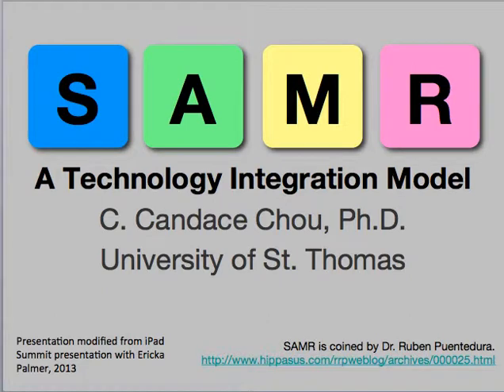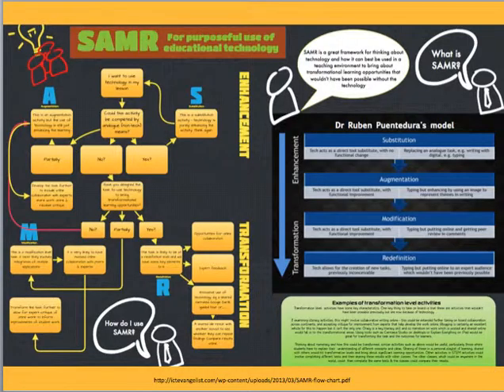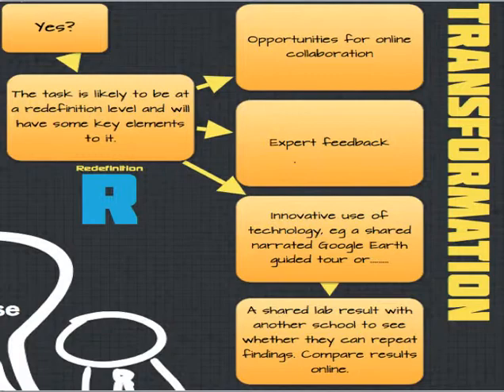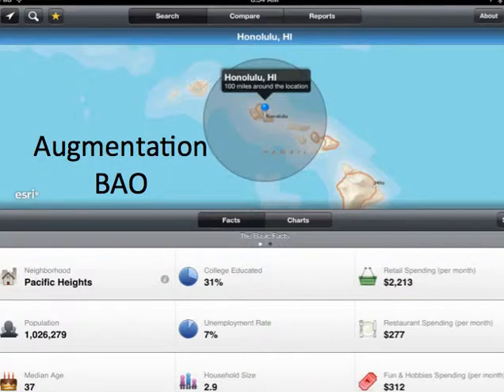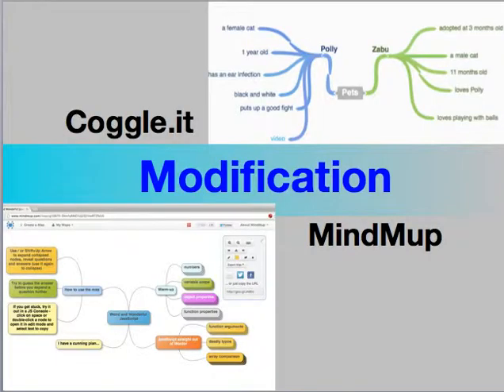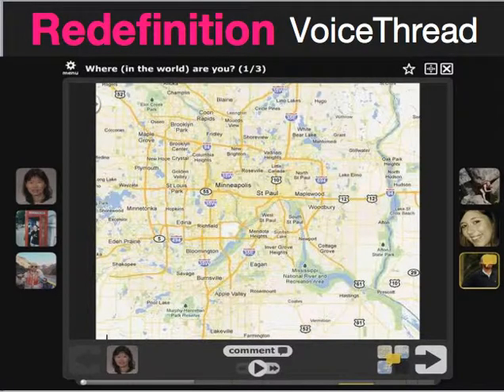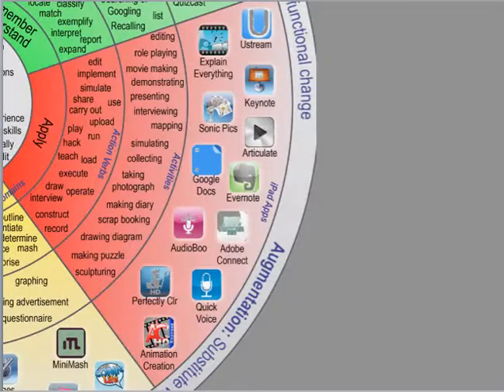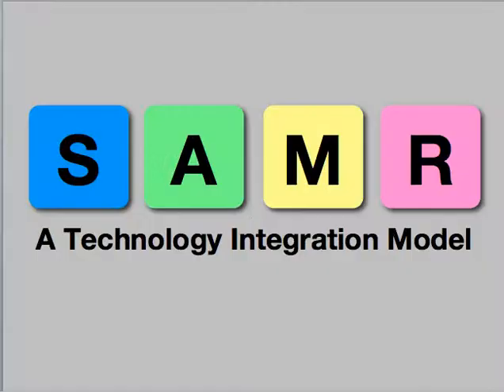SAMR and One-To-One Learning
Introduction to the SAMR technology integration level and how SAMR can provide the framework for one-to-one learning. Activities and apps for each level of SAMR (substitution, augmentation, modification, and redefinition) are introduced.